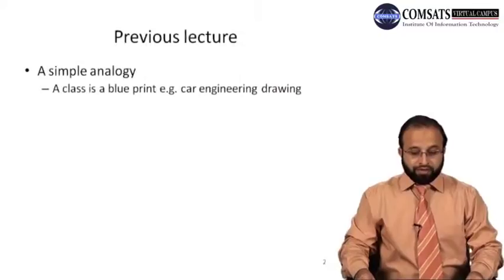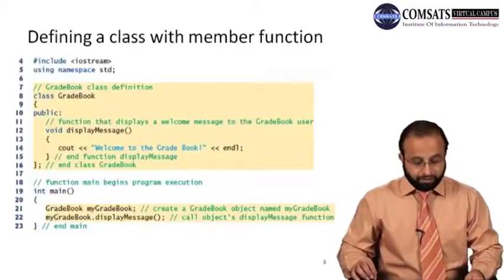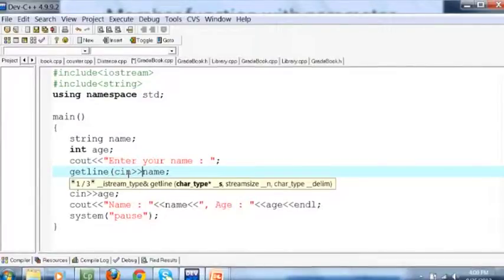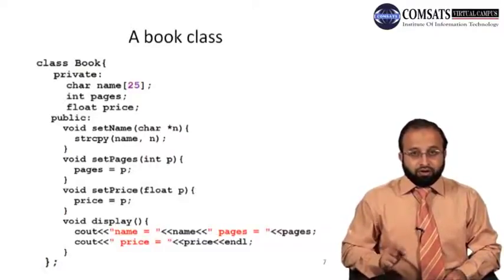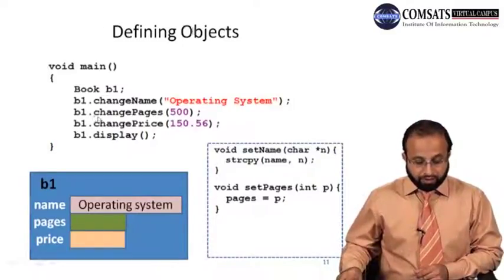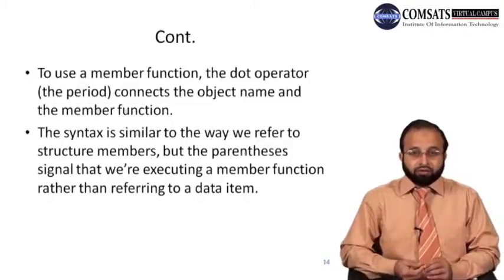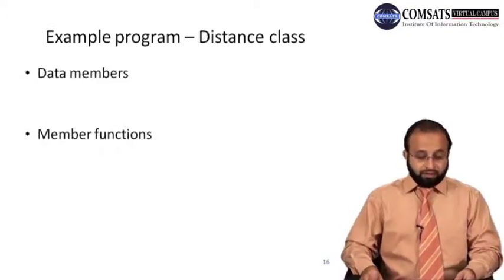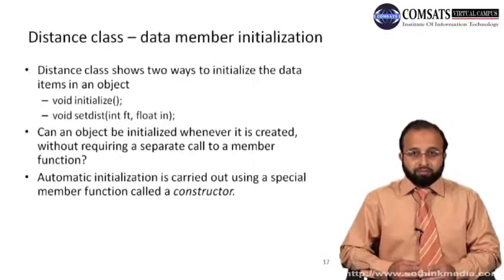c++ COMSATS UNIVERSITY CSC241 LECTURE 02